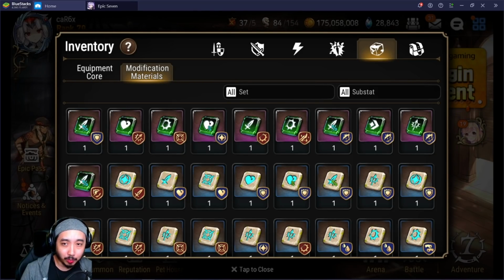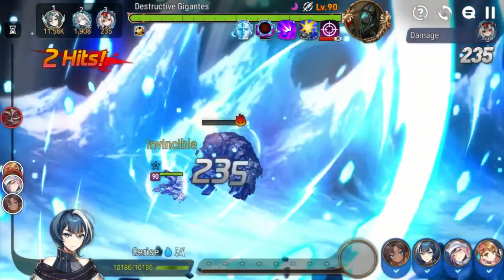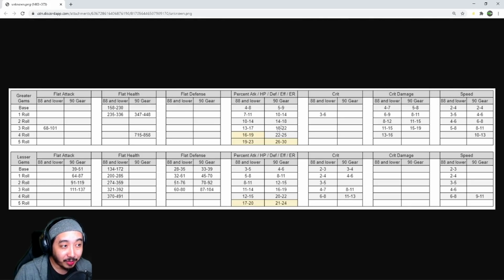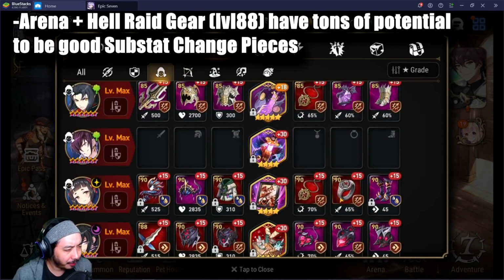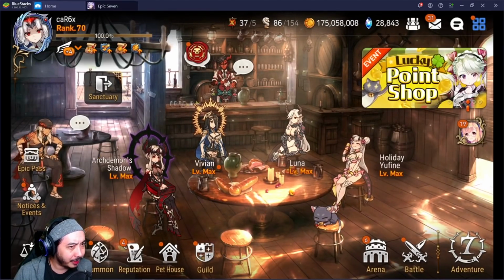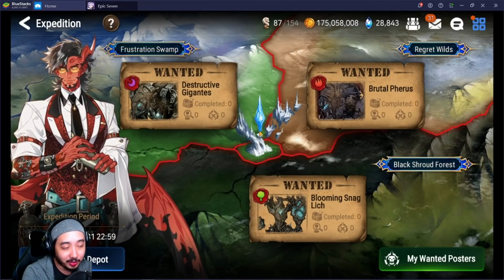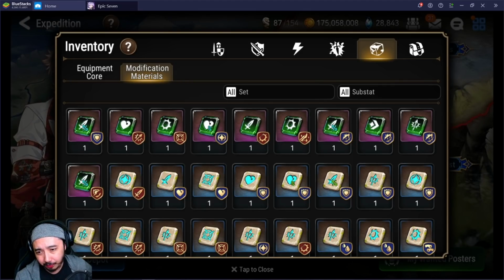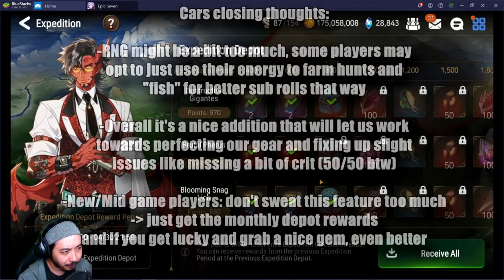SUBSTAT REROLL EXPLAINED! [Epic Seven Tips and Tricks Guide]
Yo guys - covering the latest patch and the substat reroll feature fully explained in guide format for Epic Seven, we cover some extra tips and tricks as well that include how to get more invites for your expedition runs! Thanks as always for watching.